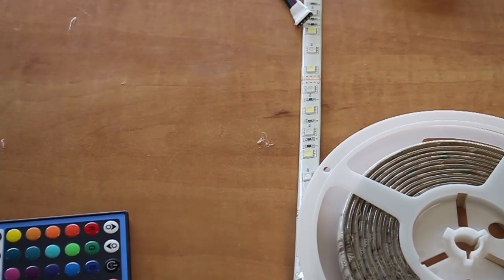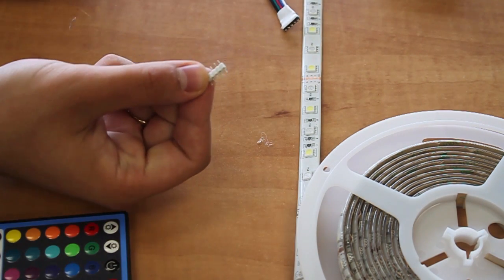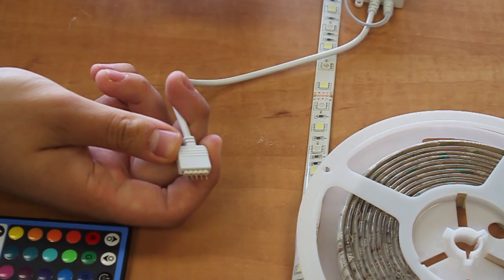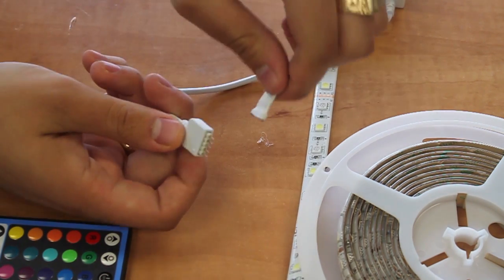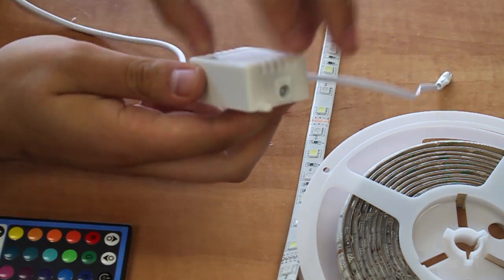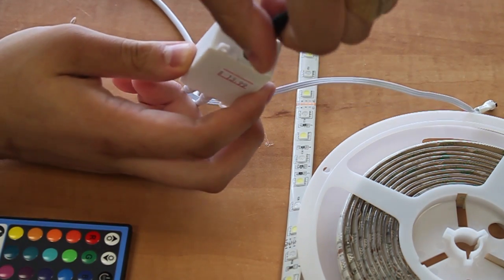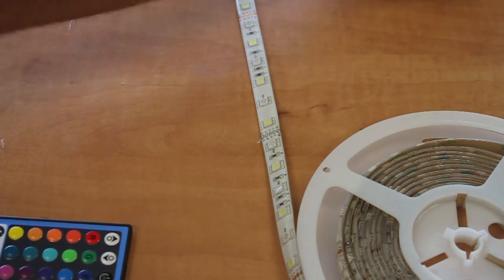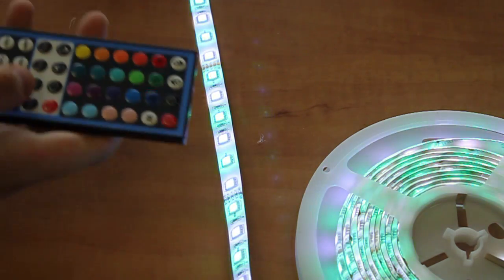How to Setup RGBW Light Strip with Controller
This is a simple video showcasing how to set up an RGBW controller with RGBW Strip lighting.